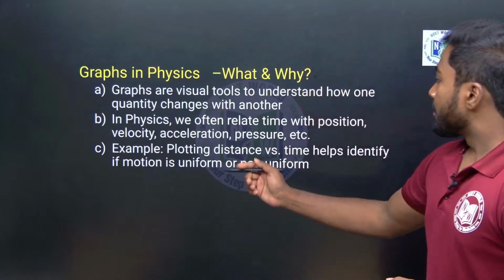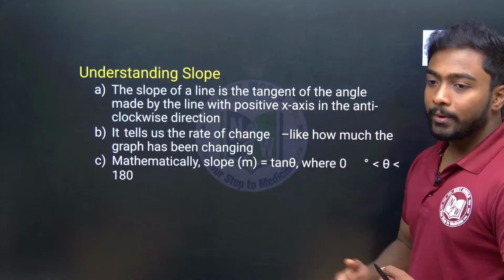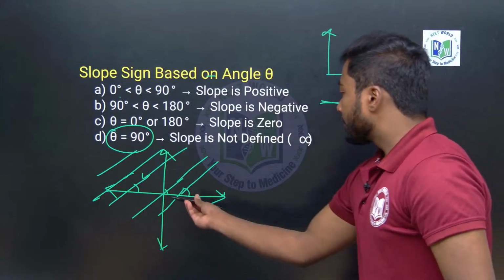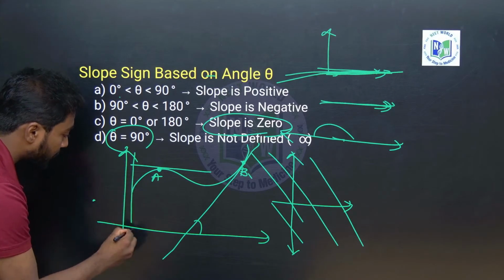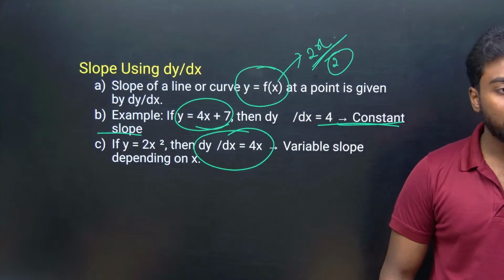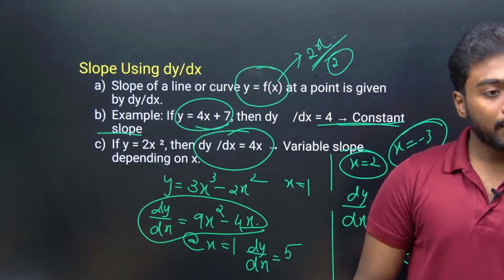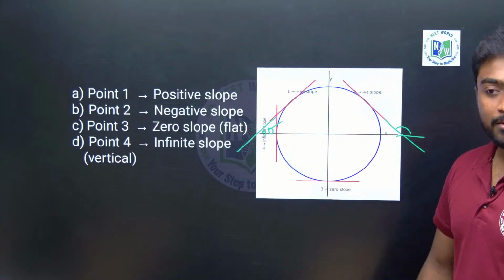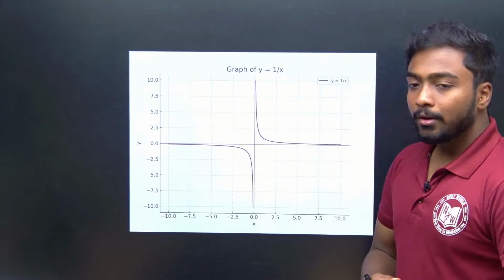NEET Physics Made Easy: Master Graphs | Bridge Course 2026 | Vignesh Sir LIVE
📌 Welcome to Module 6 of the NEET 2026 Physics Bridge Course!
In this live session, our Physics expert Vignesh Sir will guide you through one of the most important scoring areas of NEET Physics — Graphs.

🧠 What You Will Learn Today:
🔹 Understanding Graphs in Motion and Mechanics
🔹 How to Interpret and Analyze Graphs
🔹 Common Graphs Asked in NEET
🔹 Real-time Application of Graphs in NEET Problems
🔹 Smart Tricks to Decode Graph-Based Questions in Seconds

Perfect for NEET 2026 aspirants building a strong foundation. Whether you're just starting or reviewing concepts, this session is for YOU!

NEET World is not just a coaching institute — it’s a launchpad for every NEET aspirant. With a mission to guide every student toward their medical dream, NEET World provides top-notch resources, expert faculty, and a result-oriented curriculum.

From basics to NEET-level mastery, we ensure you’re never alone on your path to medicine.

Vignesh Sir is known for making Physics not just understandable but truly enjoyable. His unique teaching style simplifies complex topics, and his deep insights into NEET trends give students the strategic edge they need.

✔️ Interactive Teaching
✔️ Student-Focused Examples
✔️ NEET-Oriented Tips & Shortcuts